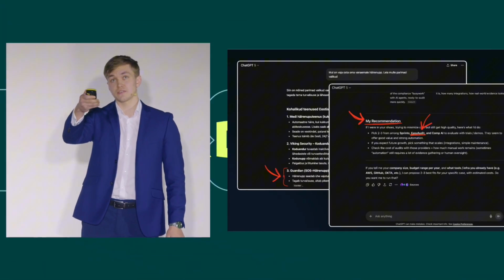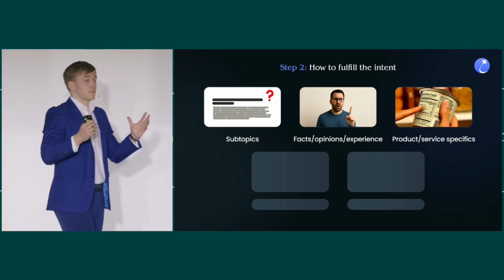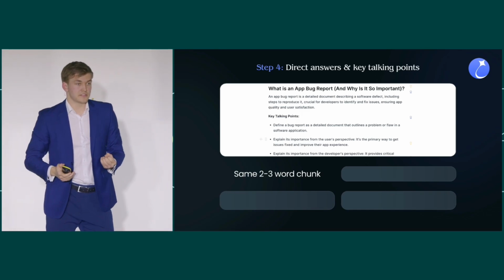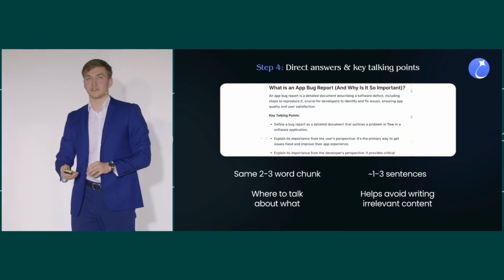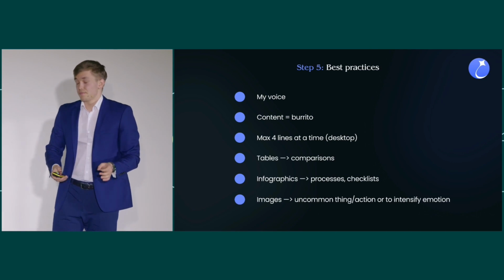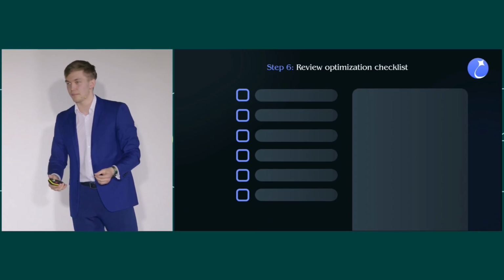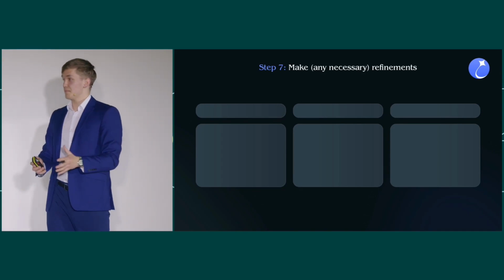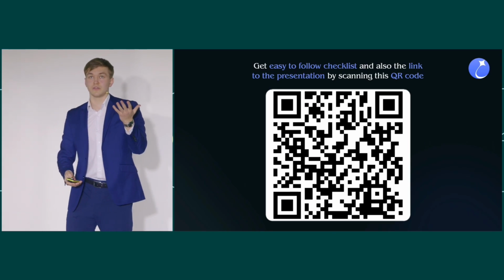How to Stay Visible in the Age of AI Search - WordCamp Lithuania speech